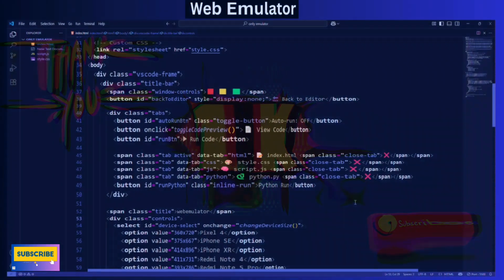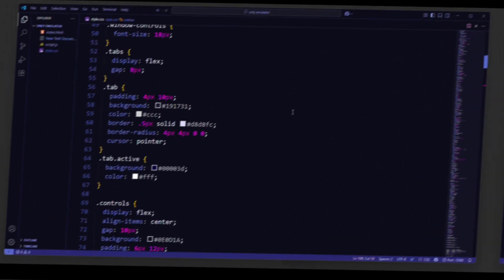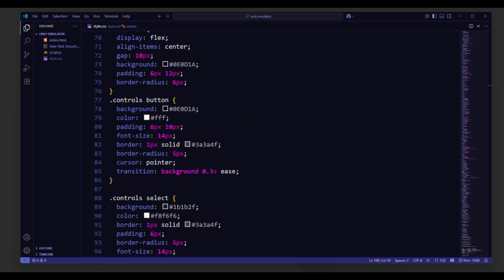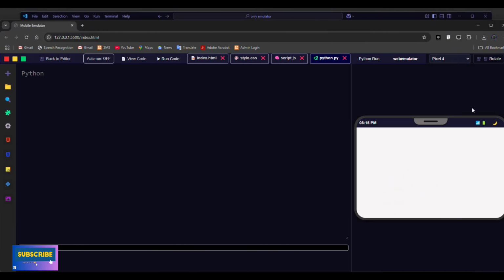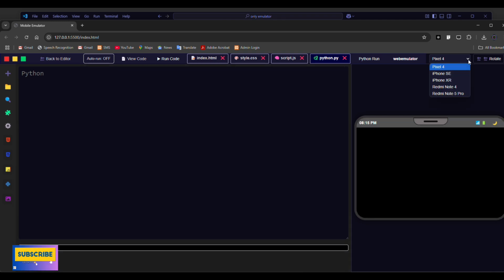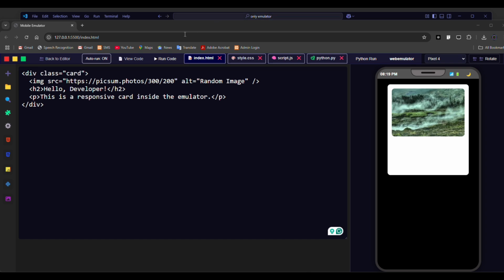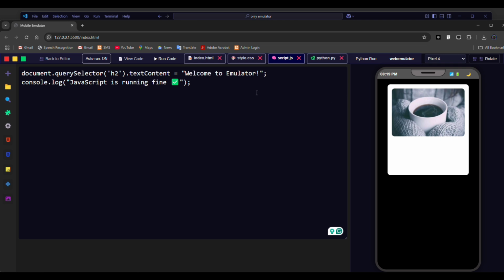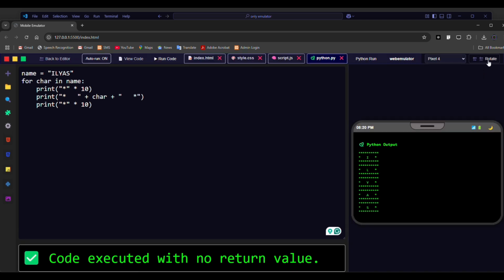Build Your Own Web Emulator with Live Preview | HTML, CSS, JS & Python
HTML & CSS Live Preview in Mobile | How to Use VS Code to Live Preview HTML and CSS on Mobile